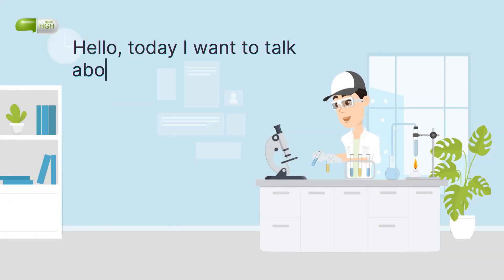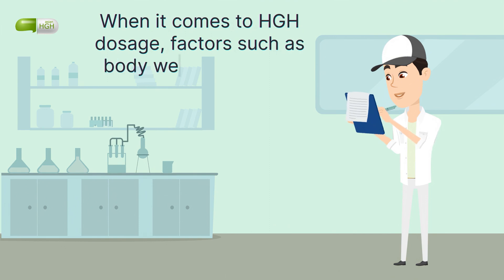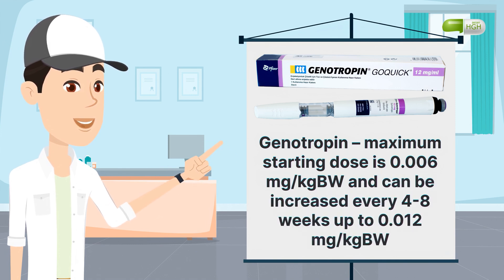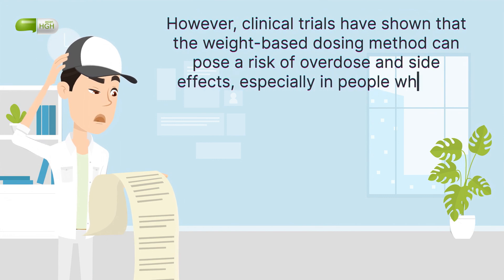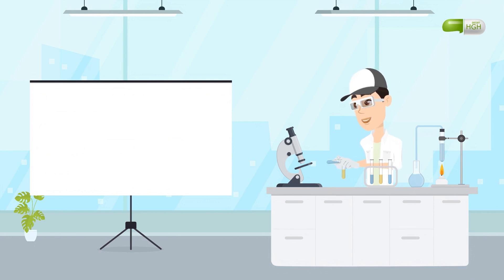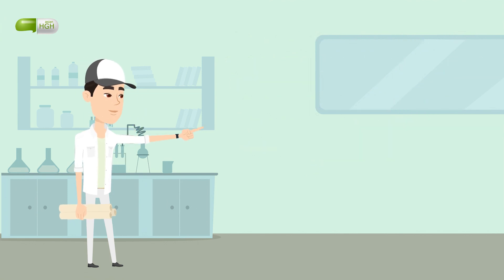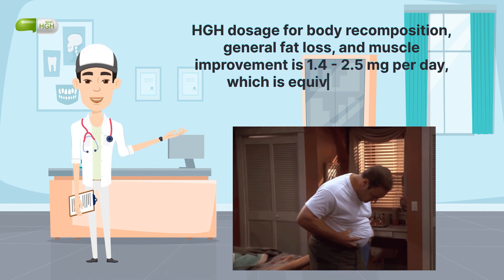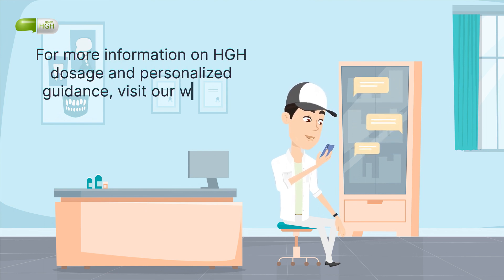Optimal dosage of HGH for anti-aging and fat loss, growth hormone calculation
Unlock the secrets to optimal dosage of HGH for anti-aging and fat loss in our informative video! Discover the science behind growth hormone calculation and learn how to determine the perfect dosage for your goals.